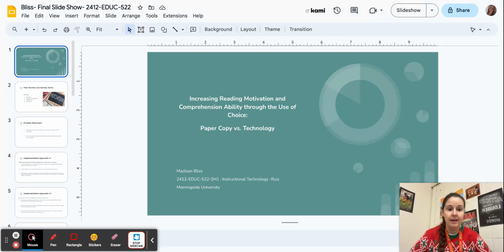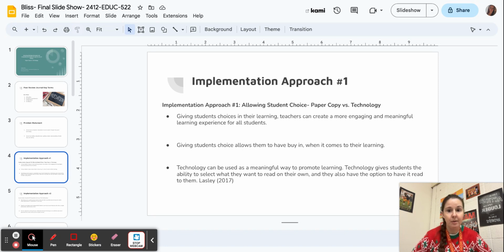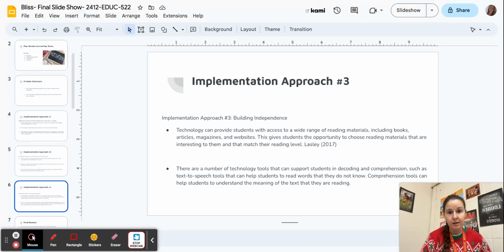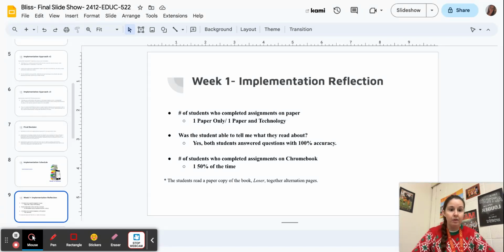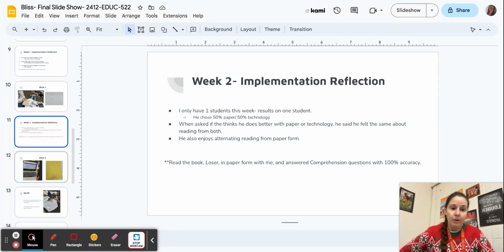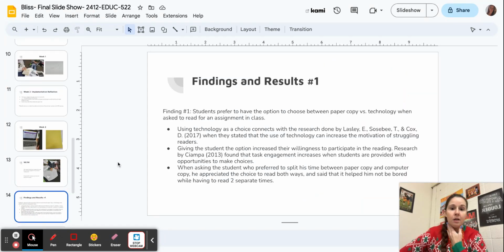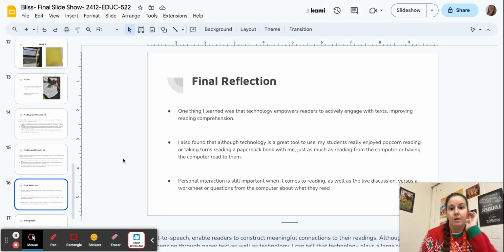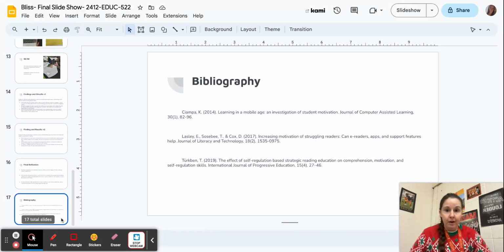Bliss Final Slide Show 2412 EDUC 522 Google Slides